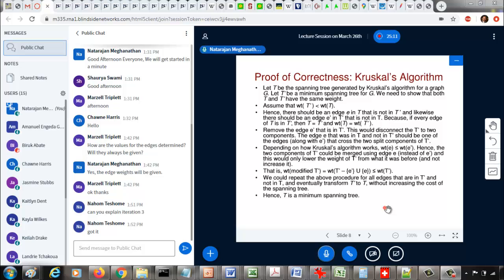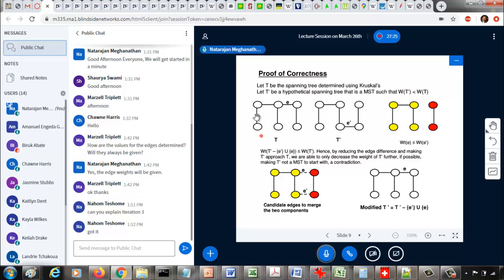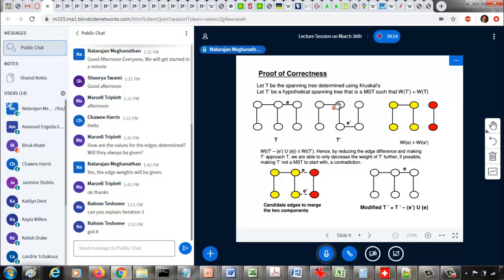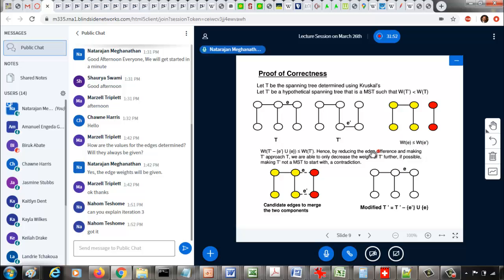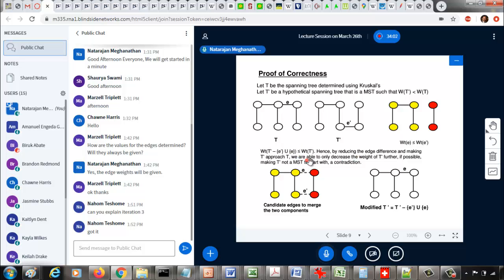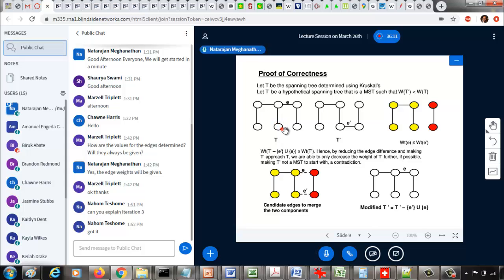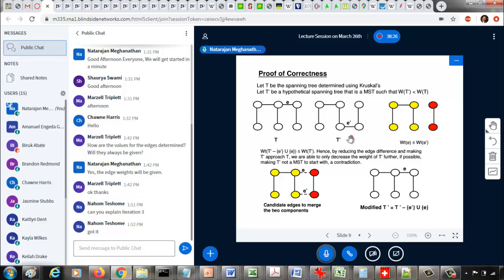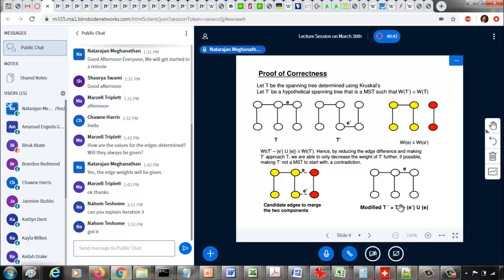Proof of Correctness Kruskal Algorithm